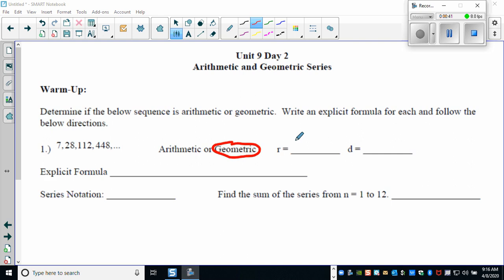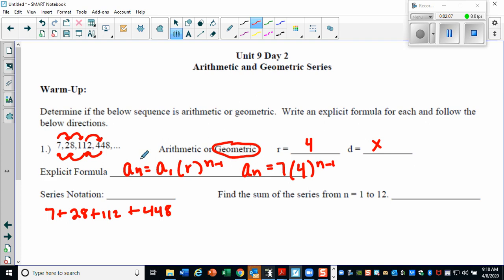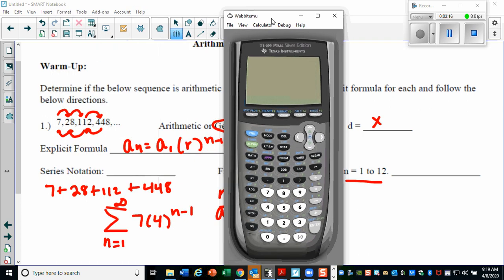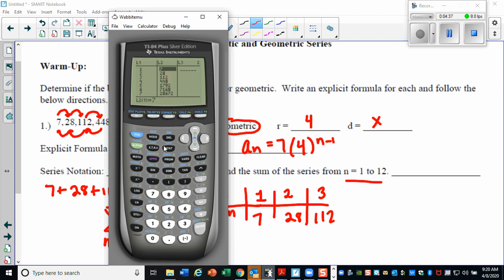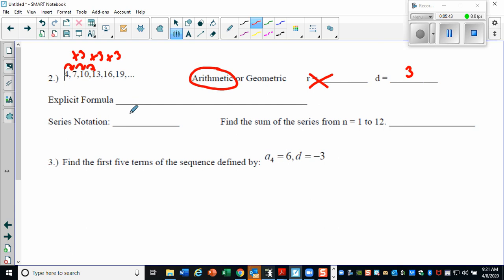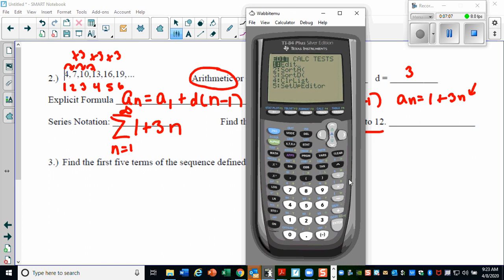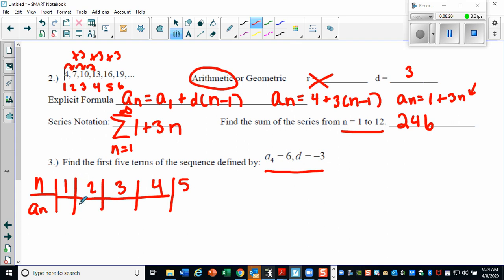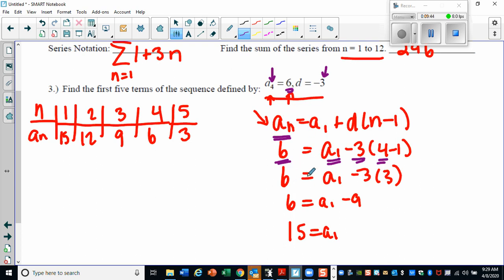Unit 9 Day 2 page 1 Questions 1 3